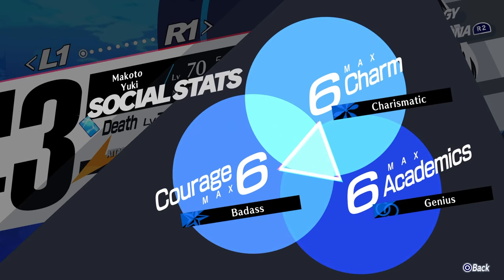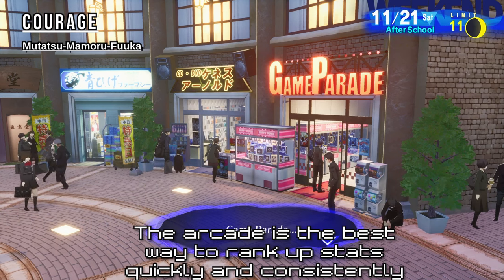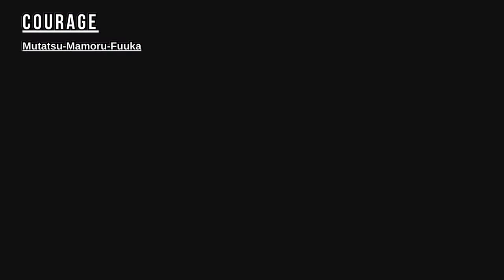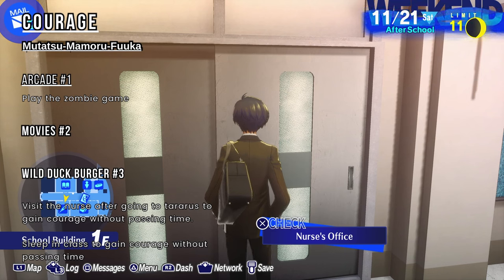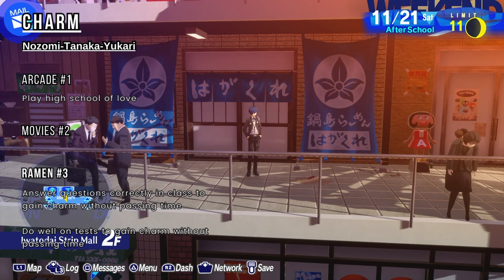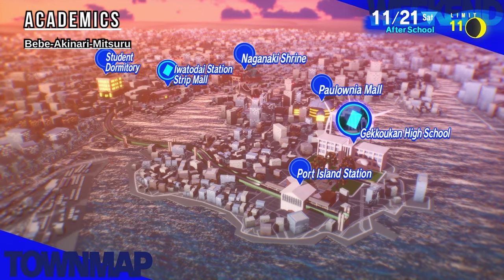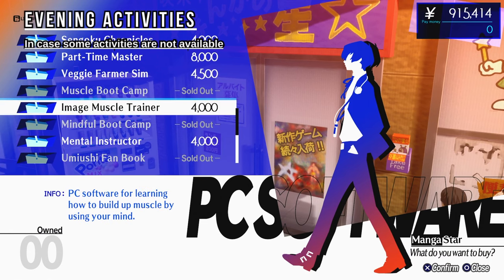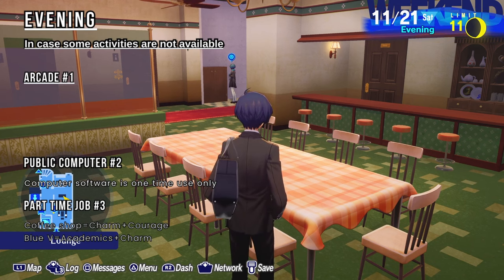Persona 3 Reload's best methods to rank up your social stats!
Wanna max out your social stats in Persona 3 Reload quickly? Here's a guide for you

00:00-intro

01:12-courage

06:18-charm

08:39-Academics

11:21-Evening activities

Persona
Atlus
Shin Megami Tensei
Metaphor
Refantazio
Re:Fantazio
Metaphor Refantazio
Metaphor Re:Fantazio
Persona 3
Persona 3 Reload
Persona 4
Persona 4 Golden
Persona 5
Persona 5 Royal
Persona 5 Strikes
Persona 5 Tactica
Persona Dancing
SMT
SMT V
Persona Tips
Persona Guide
JRPG
Persona Game